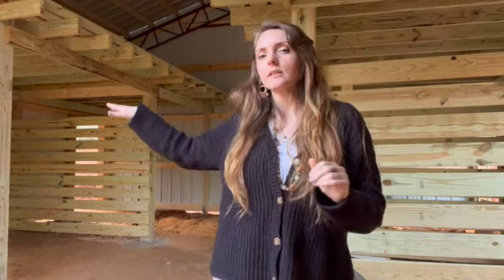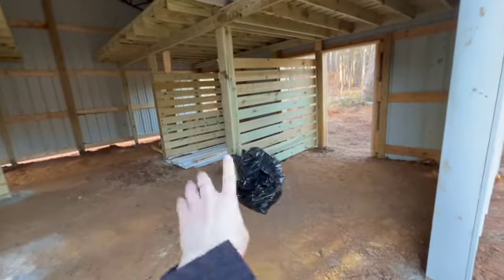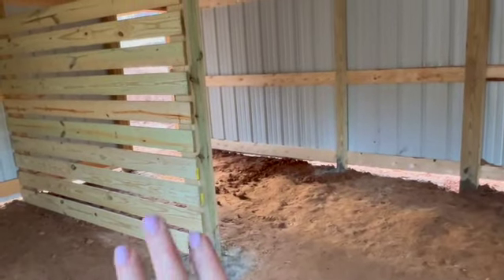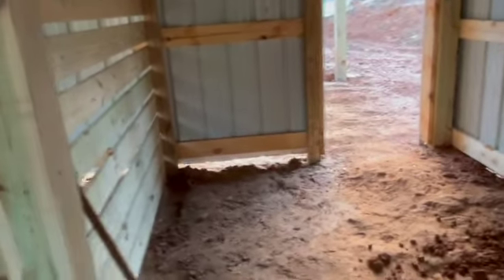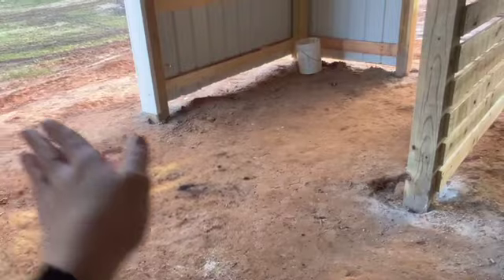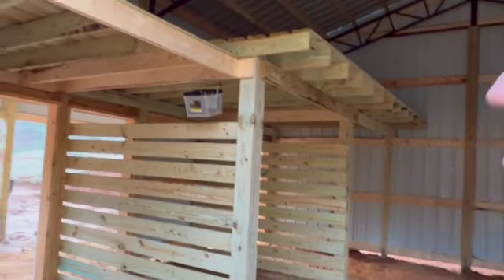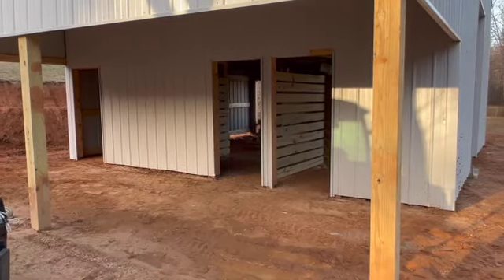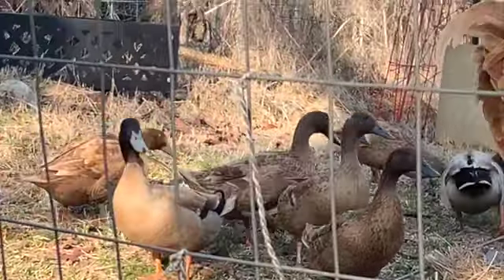New Multipurpose Barn on the Homestead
The new barn is mostly done! Can we fit all the animals we want in here?